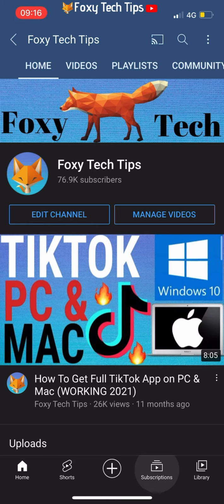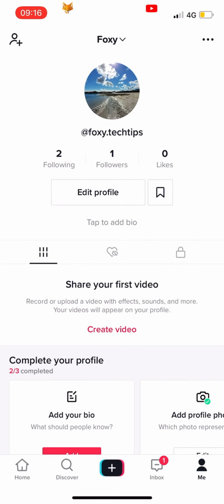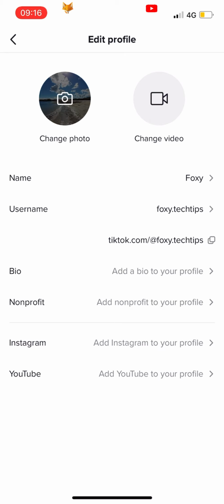How To Add Instagram To Your TikTok Profile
Easy to follow tutorial on linking your Instagram account to TikTok so that people can visit your Instagram profile from your TikTok profile. It will add an Instagram badge to your TikTok profile that people can click on and get taken to your IG account. Learn how to add Instagram to your TikTok profile now!

Steps:

- Open up the tiktok app and go to your Profile page. On your profile, tap ‘edit profile’.

- On the profile editing page, tap ‘add instagram to your profile’.

- A popup browser will open prompting you to login to your Instagram account, once you are logged in, confirm you want to link your account to TikTok.

- Once thats done there will now be a link to your Instagram from your TikTok profile.